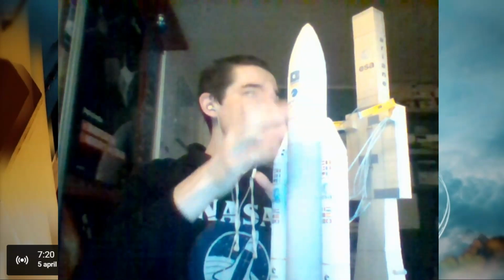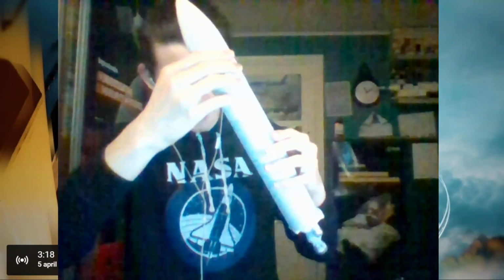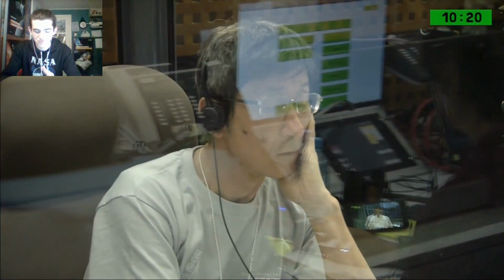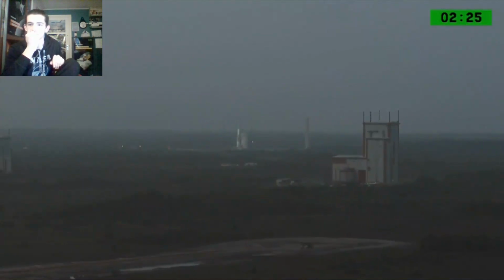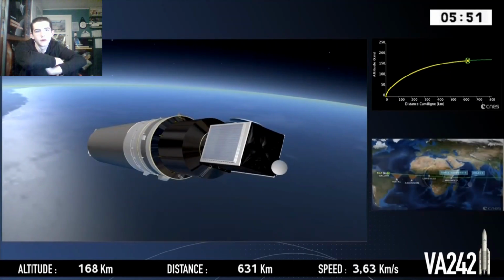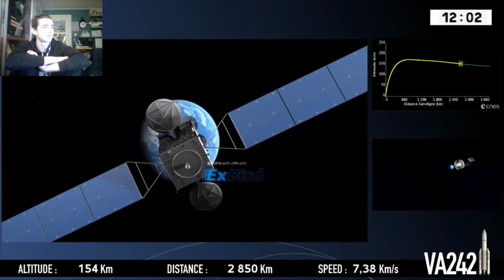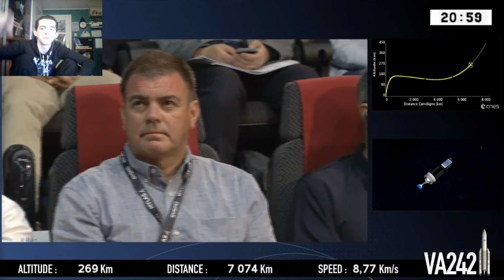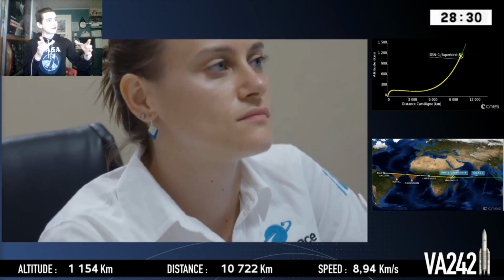Hosting the Ariane 5 DSN-1/Superbird-8&HYLAS 4 launch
The Ariane 5 will carry 2 communication satellites to a Geostationary transfer orbit.
Targeted liftoff time is between 21:34 - 22:24UTC.
Target orbit: 250kmx35,786km at a 3-degree inclination.